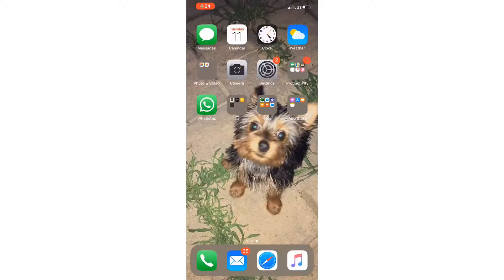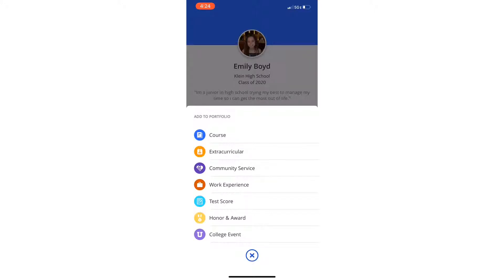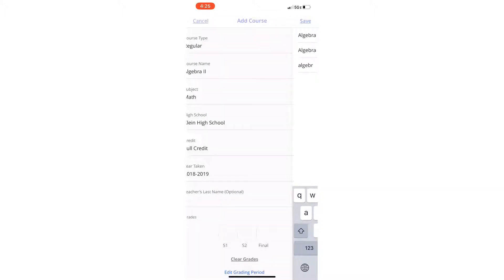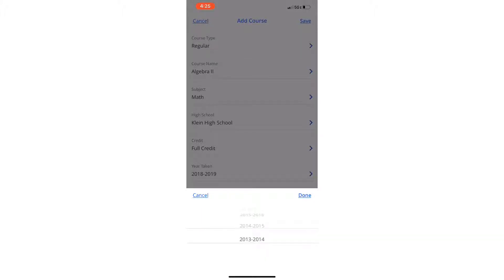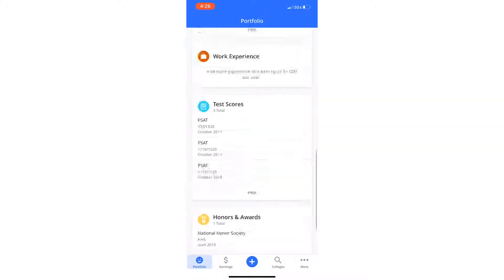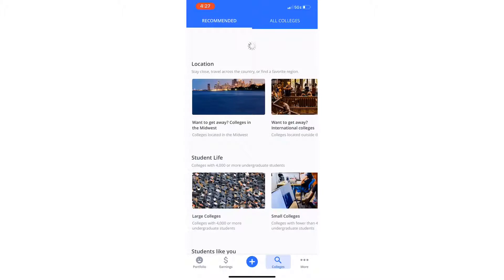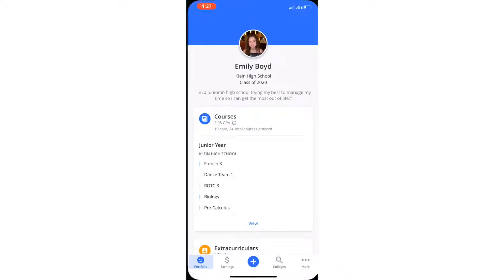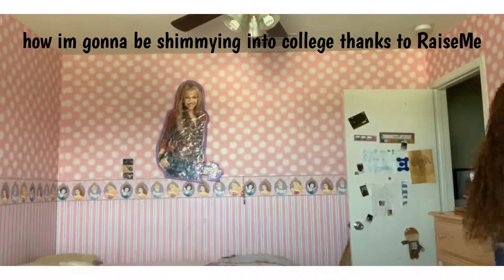How to use the RaiseMe app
if you want to start earning micoscholarships to college then this walkthrough could help!!